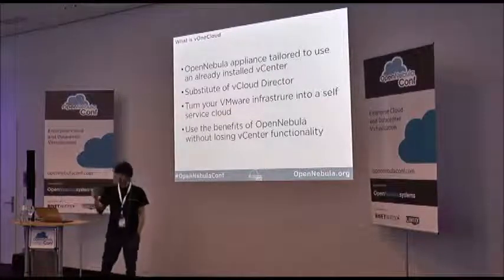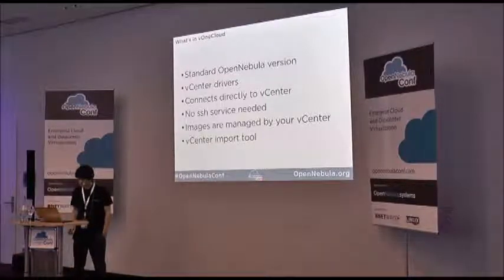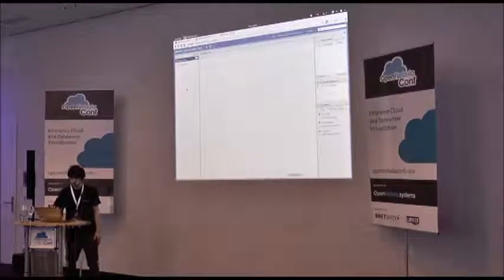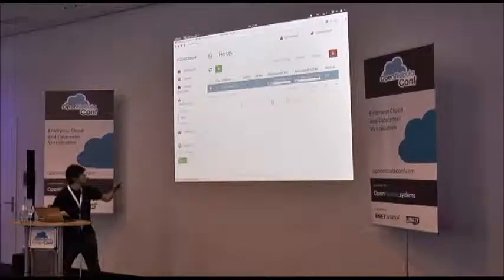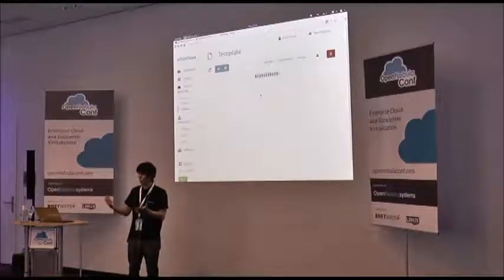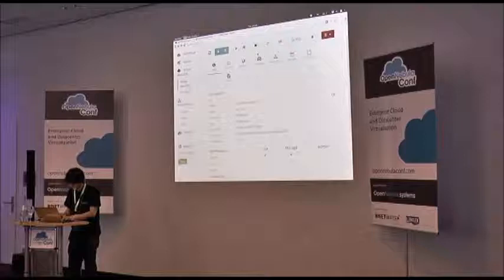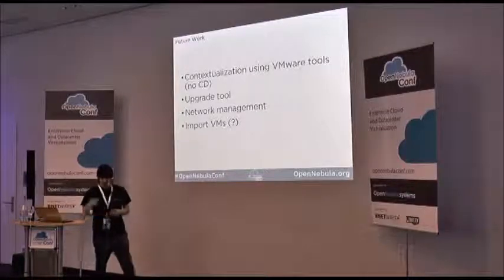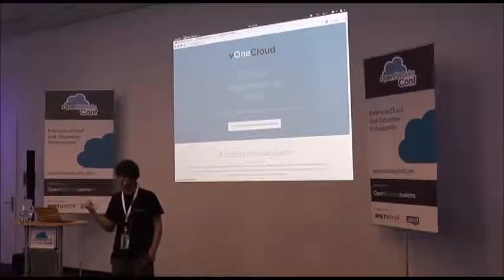OpenNebula Conf 2014 | OpenNebula as Open Replacement of vCloud by Javier Fontan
OpenNebula provides a subset of the functionality offered by proprietary solutions, like VMware’s vCloud Director. This subset is enough for most infrastructure owners, and in exchange OpenNebula let’s you manage a cloud infrastructure without an army of system administrators. Because it is completely hypervisor agnostic, fully supports VMware, and is easy to install, maintain and use within existing VMware environments, OpenNebula is widely used as an open alternative to VMware vCloud at significantly lower costs. Some of our users also see OpenNebula as a migration tool that allows them to perform a smooth transition from VMware to more open hypervisor alternatives like KVM. In other words OpenNebula leverages existing VMware infrastructure, protecting IT investments, and at the same time avoids future vendor lock-in, strengthening the negotiating position of the enterprise.